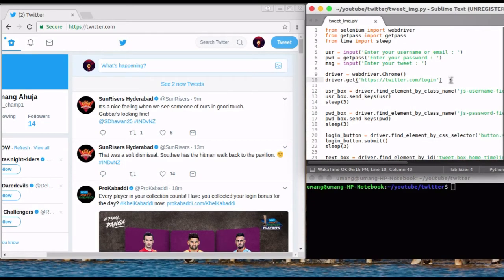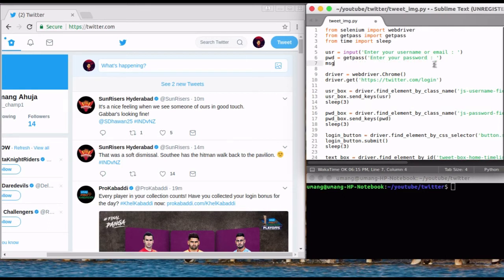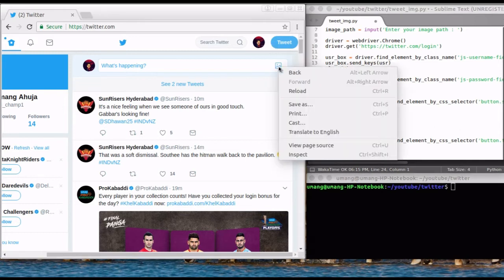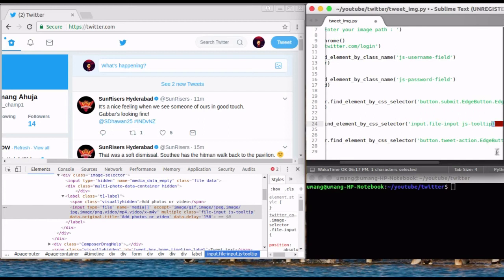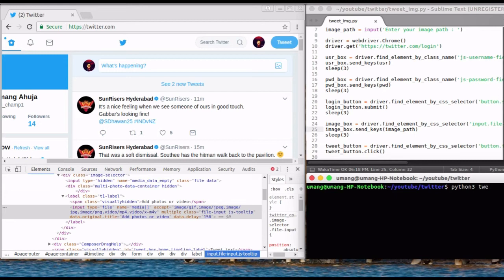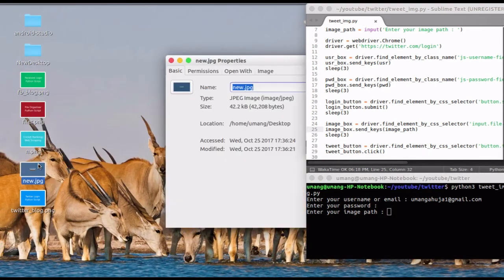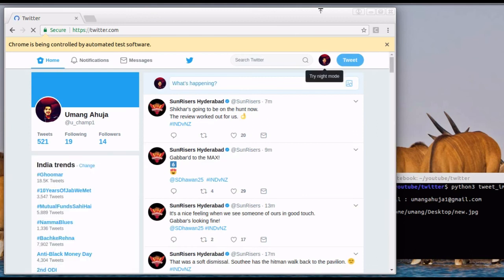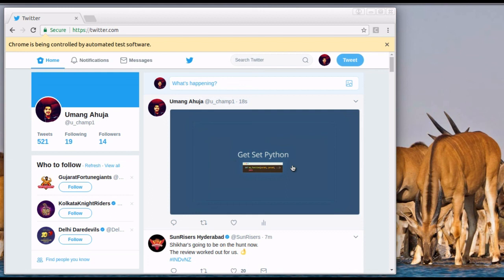Tweet Image - Python Script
Automate the image tweeting using Python.